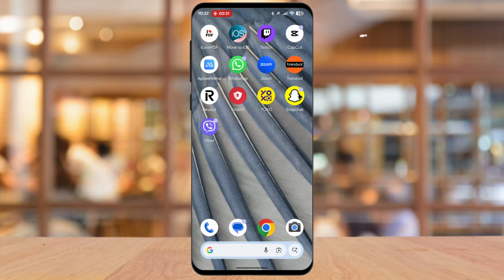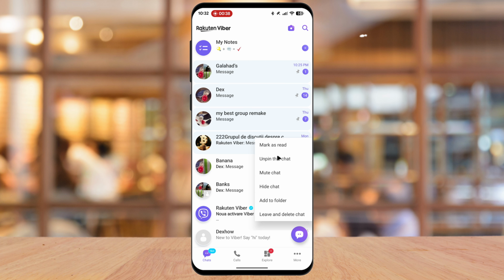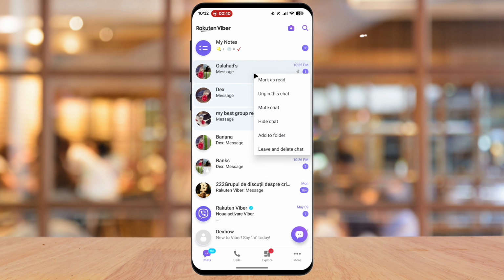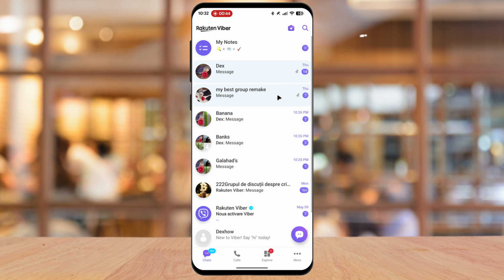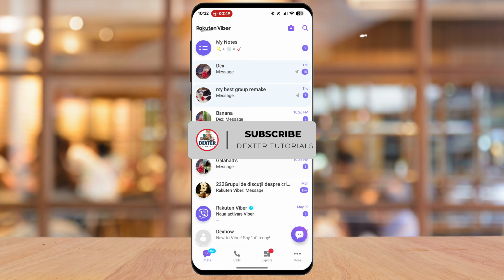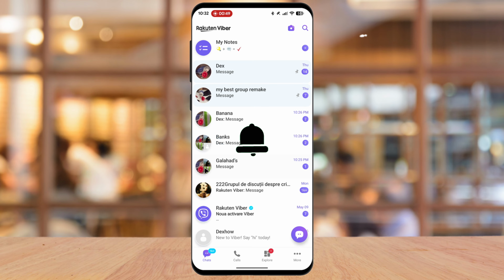How to Unpin a Chat on Viber Android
Need to reorganize your chat list and unpin a conversation that's no longer a top priority on Viber for your Android phone? This guide explores the simple long-press method used in the Android app to remove a chat from the pinned section. Learning how to manage your pinned chats helps you keep your most relevant conversations easily accessible while decluttering the top of your screen.